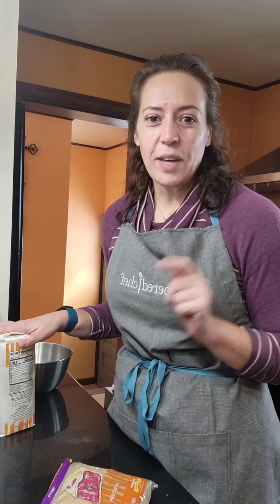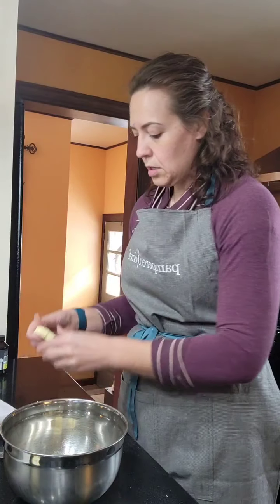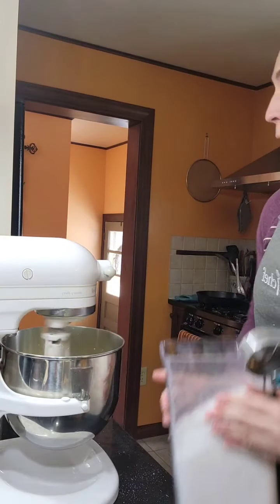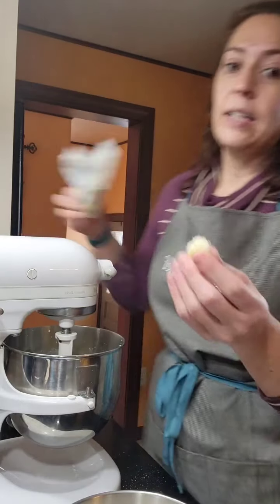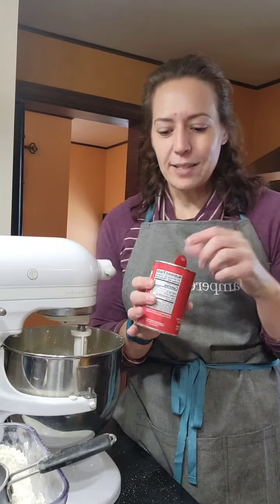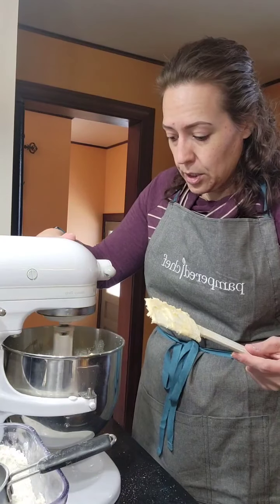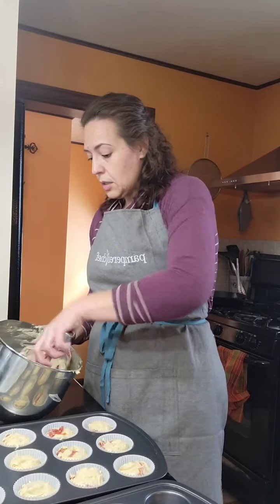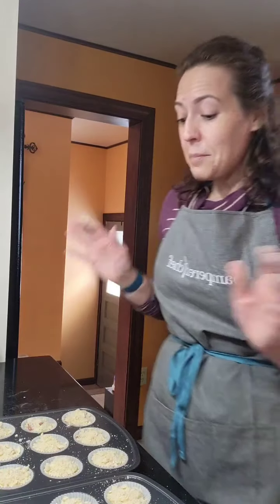Cherry Almond Streusel Muffins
Almonds and cherries are a nice change from traditional muffin flavors. The streusel topping is a great texture and the glaze ties it all together!